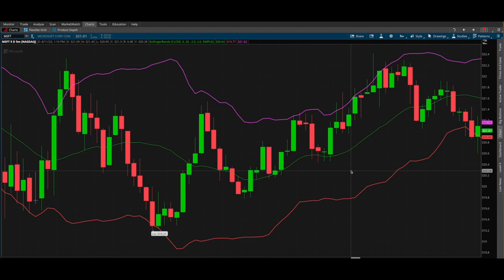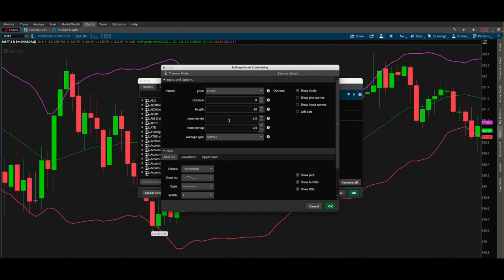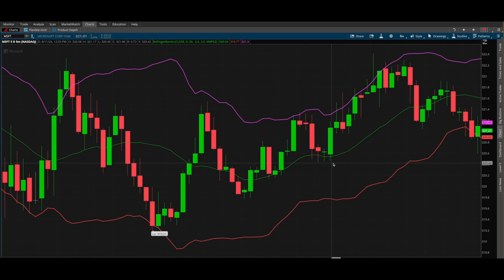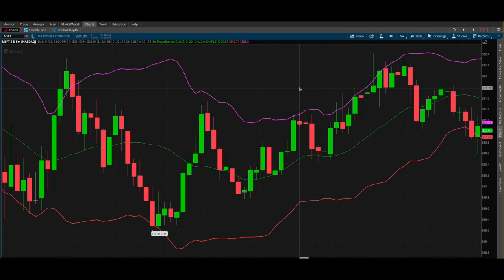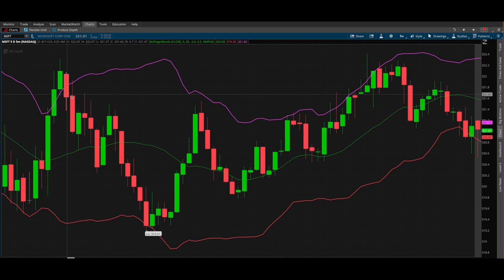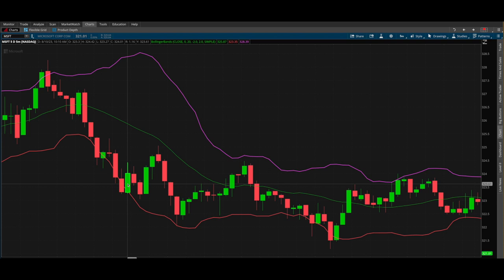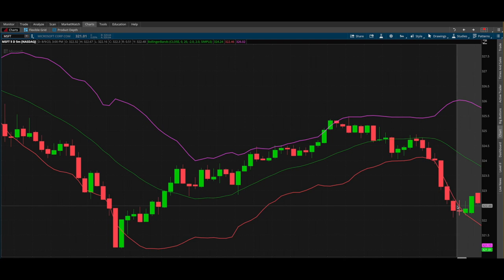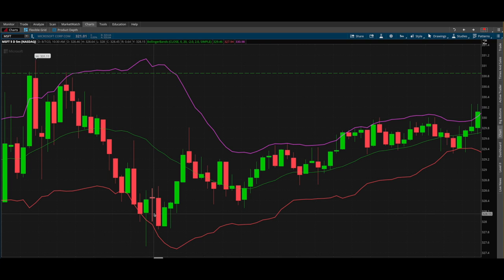Bollinger Band Magic HD 1080p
When using the Bollinger Bands indicator with 2 standard deviations for the outside bands, it tells you about the volatility and potential price range of a stock or other financial instrument. Bollinger Bands are a popular technical analysis tool that helps traders assess the current volatility of a security and identify potential buy or sell opportunities based on price movements relative to the bands.

The Bollinger Bands consist of three lines:

1. **Middle Band (SMA)**: The middle band is a simple moving average (SMA) of the price over a specific period (usually 20 periods). It represents the average price and serves as the baseline for the bands.

2. **Upper Band (SMA + 2 * standard deviation)**: The upper band is calculated by adding twice the standard deviation of the price to the middle band. This band provides an indication of the upper limit of price movement based on recent volatility.

3. **Lower Band (SMA - 2 * standard deviation)**: The lower band is calculated by subtracting twice the standard deviation of the price from the middle band. This band provides an indication of the lower limit of price movement based on recent volatility.

Using 2 standard deviations for the outside bands in Bollinger Bands is a common choice because it encompasses a significant portion of price data within a normal distribution (approximately 95% of price data in a normal distribution). This means that, statistically, the price of the security is expected to remain within the range defined by the upper and lower bands about 95% of the time, assuming the price behaves in a manner consistent with a normal distribution.

When the price moves close to or touches the upper band, it may be considered overbought, suggesting a potential reversal or a period of consolidation. Conversely, when the price moves close to or touches the lower band, it may be considered oversold, indicating a potential reversal or a period of consolidation. Traders often look for price action patterns or other indicators in combination with Bollinger Bands to make trading decisions.

Keep in mind that Bollinger Bands are a tool, and it's essential to consider other factors, such as trend analysis, momentum, and overall market conditions, when making trading decisions based on this indicator.

Visit blackwallstreetedu.com and reserve private options and stocks coaching.  No person left behind.  We make sure you hit the ground running.  You don't have to spend years learning how to trade anymore.  We've simplified our strategies, making it easier and less stressful allowing our students to learn at their own pace.